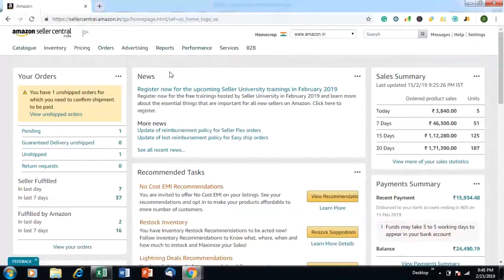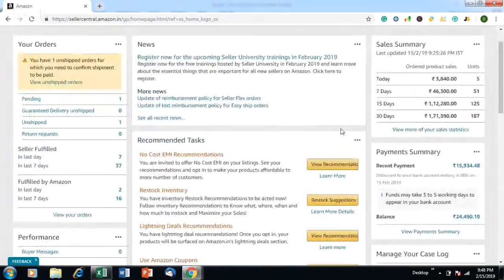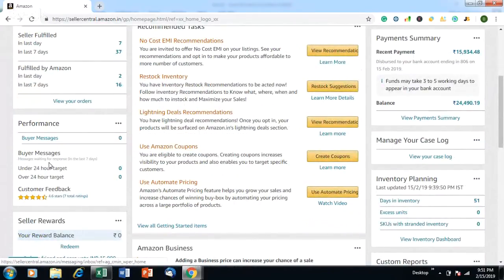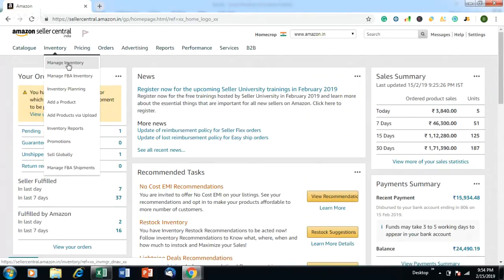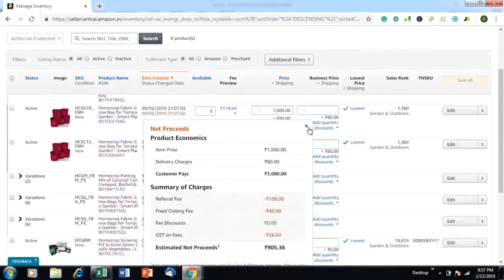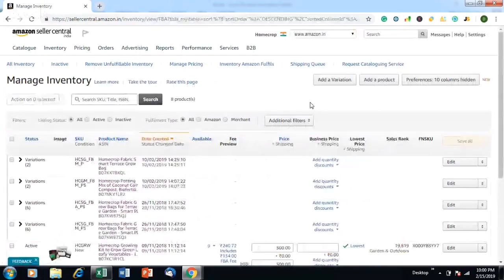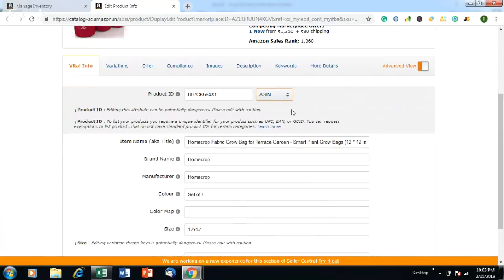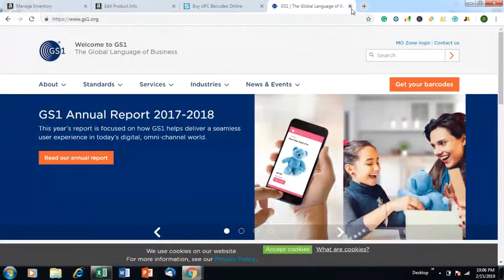Seller Central Overview - Session 1